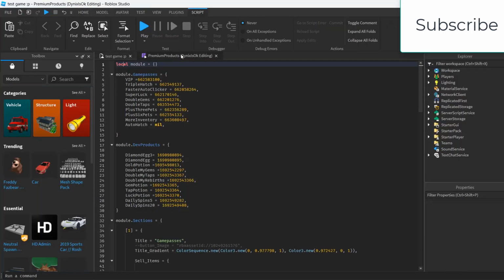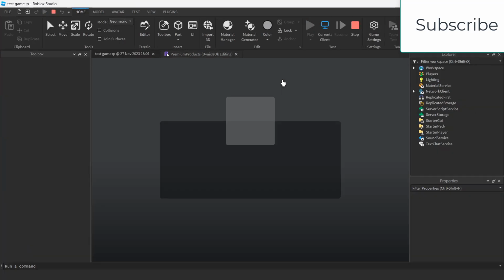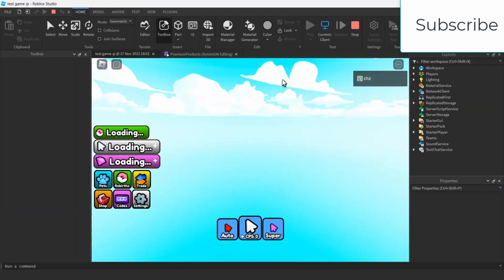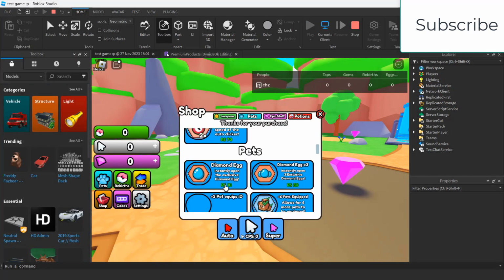How to make a gamepass on roblox in less than 60 seconds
🚀 Welcome to TheyCallMeDadee - Your Ultimate Guide to Roblox Game Development! 🎮

Ready to turn your gaming passion into creation? Look no further! Our channel is your go-to destination for mastering the art of building incredible games on Roblox. Whether you're a beginner or an experienced developer, we've got you covered with step-by-step tutorials, tips, and tricks to bring your imagination to life in the Roblox universe.

🔧 What You'll Discover:

Roblox Studio Mastery: Unleash the power of Roblox Studio with in-depth tutorials that break down every tool and feature. From designing stunning landscapes to scripting intricate game mechanics, we've got the insights you need.
Scripting Demystified: Dive into the world of Lua scripting with our easy-to-follow lessons. Learn how to code game mechanics, create interactive elements, and troubleshoot common issues like a pro.
Game Design Principles: Understand the fundamentals of game design, including level layout, player engagement, and creating a captivating user experience. Elevate your games to the next level with our design-focused content.
Asset Creation: Explore the world of 3D modeling and animation. Discover how to create custom assets that will make your games stand out, from characters to environments and beyond.
👥 Community and Collaboration:
Join our vibrant community of fellow game developers! Share your creations, seek advice, and collaborate on projects. We believe in the power of collaboration, and our community is the perfect place to connect with like-minded creators.

🚀 Start Your Journey Today:
Whether you're dreaming of creating the next blockbuster game or simply want to enhance your skills, TheyCallMeDadee is the perfect companion for your Roblox game development journey.

Get ready to level up your Roblox game development skills and create the games you've always imagined. Let's build something extraordinary together! 🌟